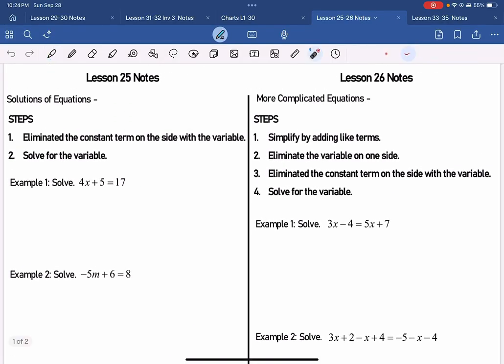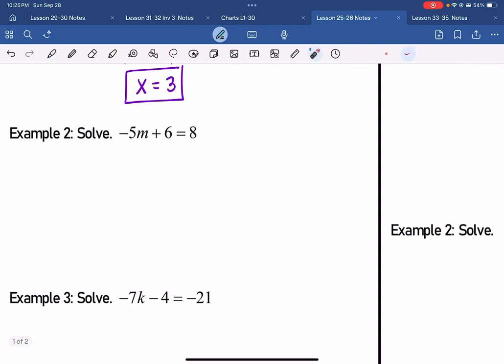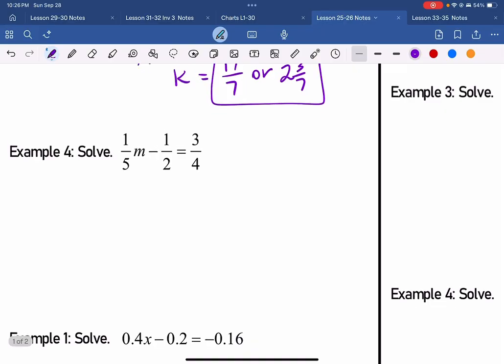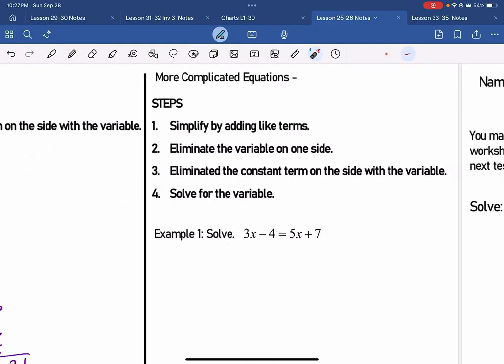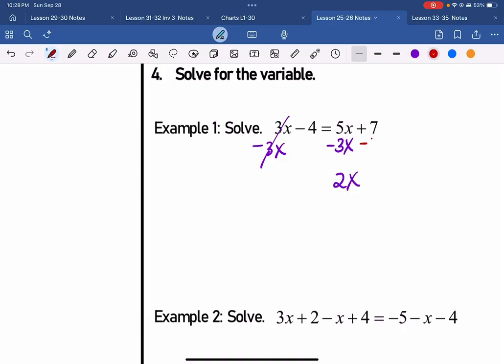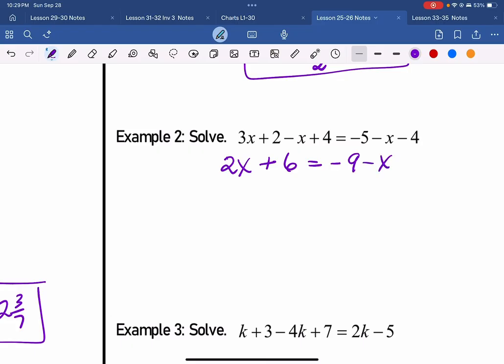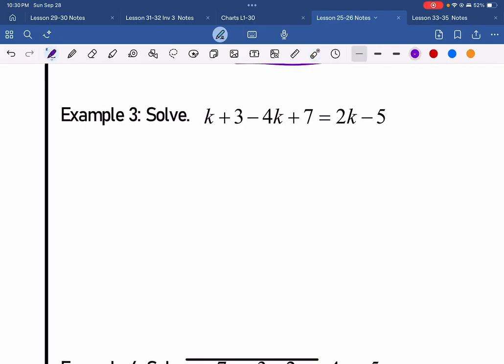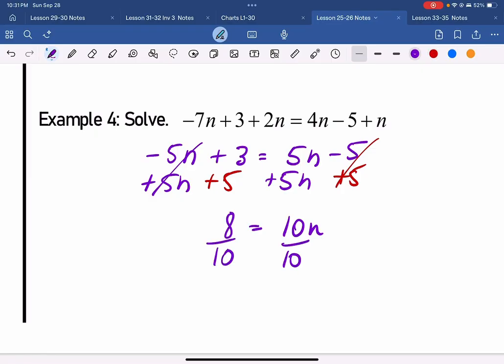Saxon Algebra 1 Lessons 25 26